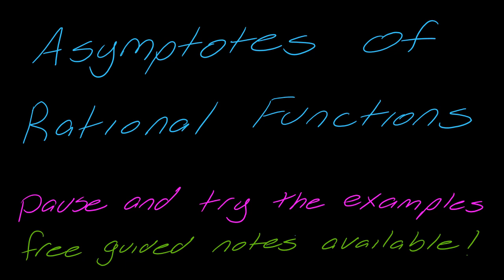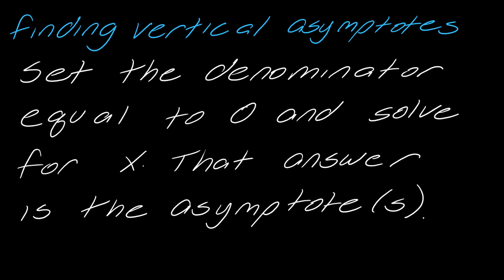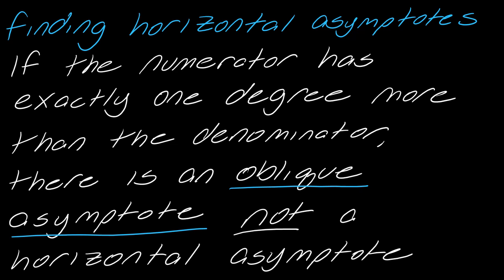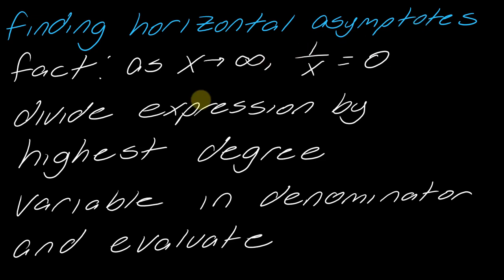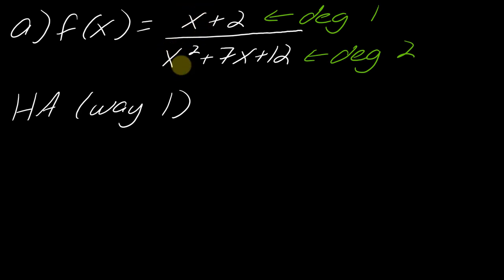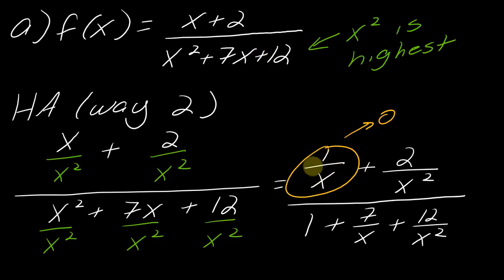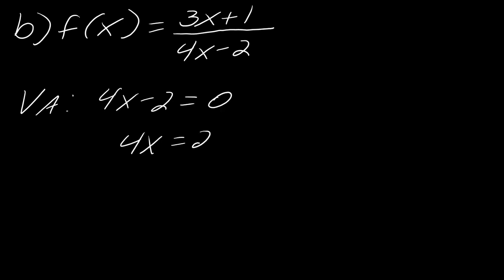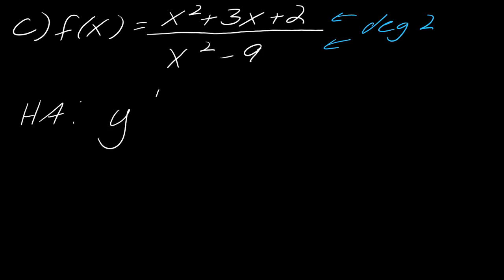Lesson: Asymptotes of Rational Functions